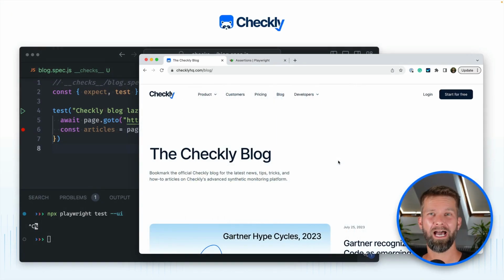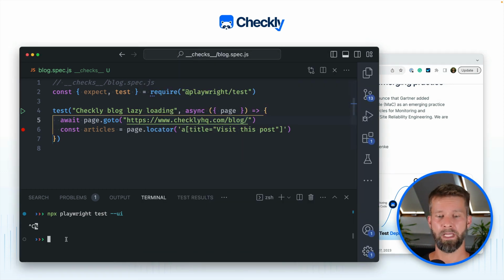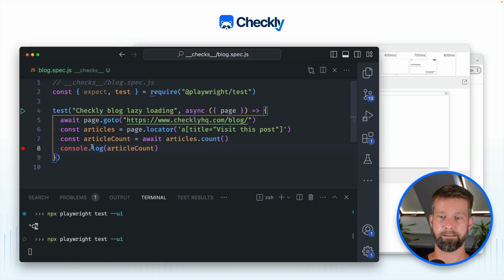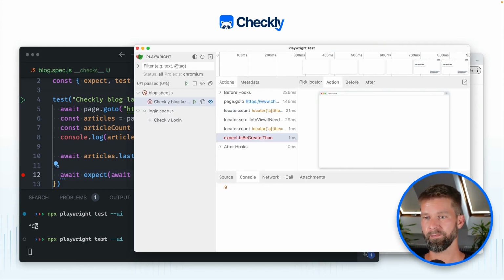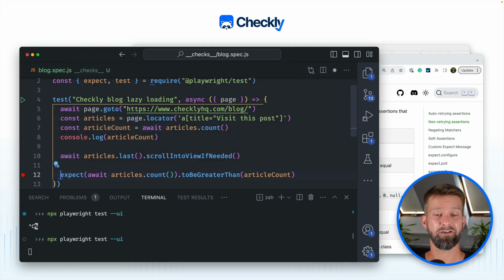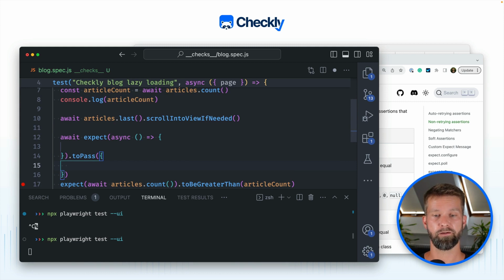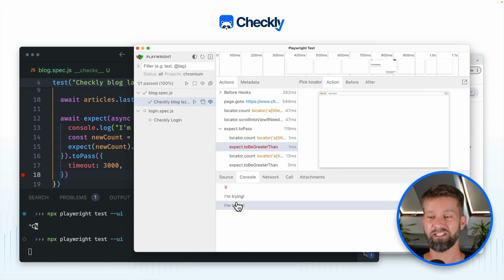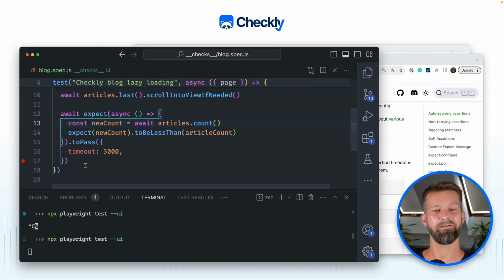How to create custom assertions with Playwright's "toPass()" method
Learn how to use Playwright's "toPass" method to create auto-repeating and asynchronous assertions.